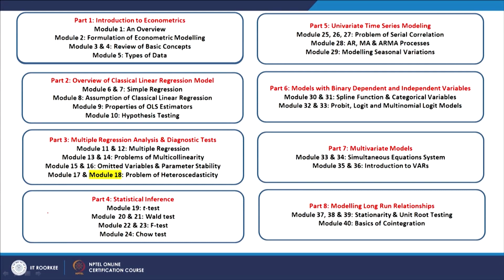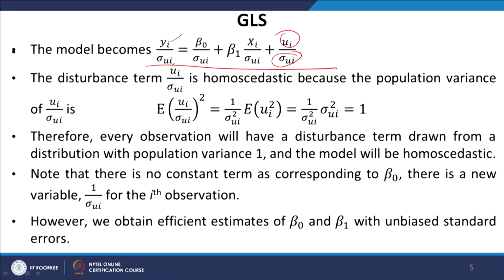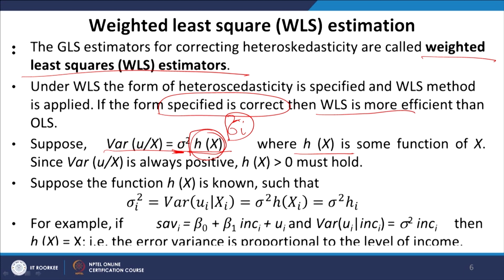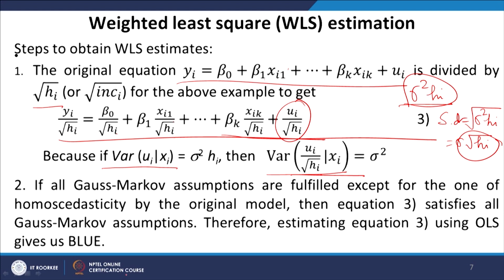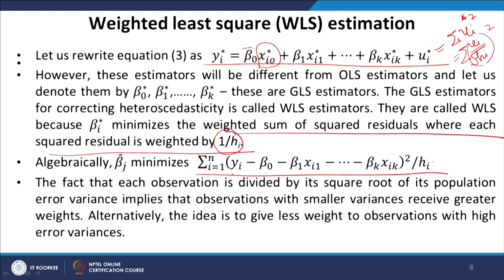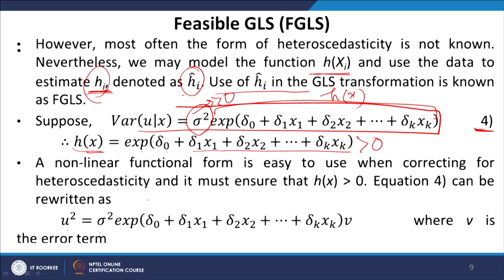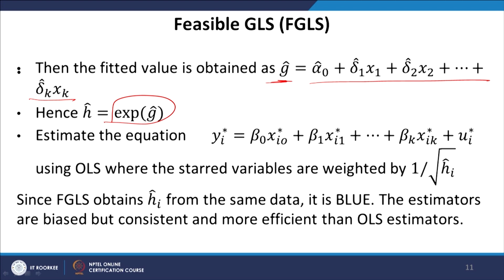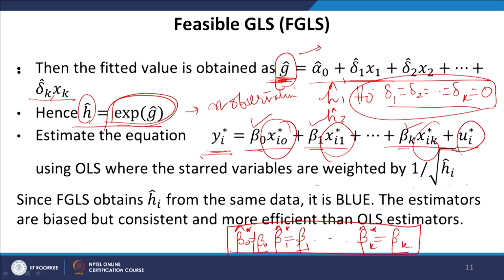Module 18: Problem of Heteroscedasticity- II